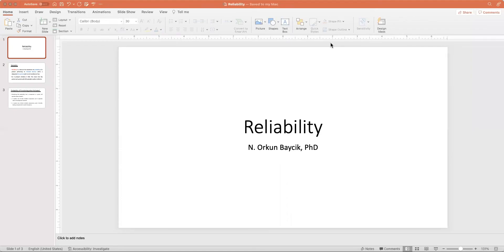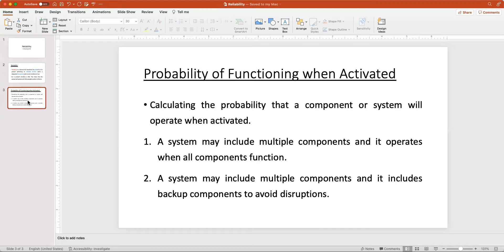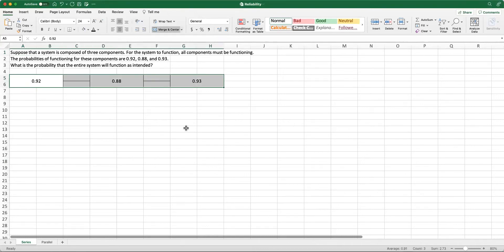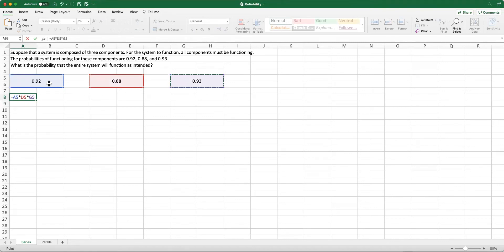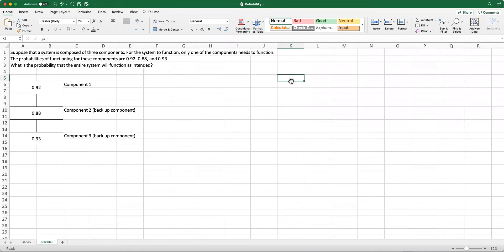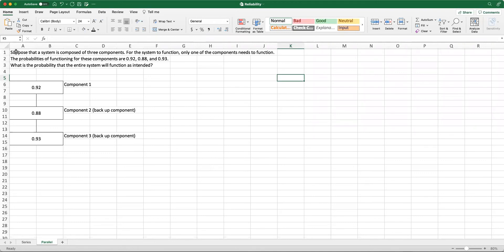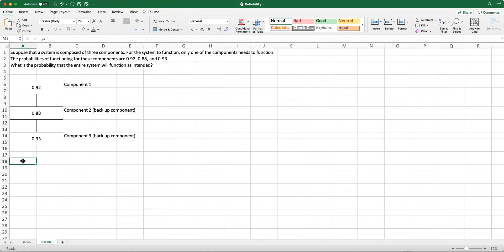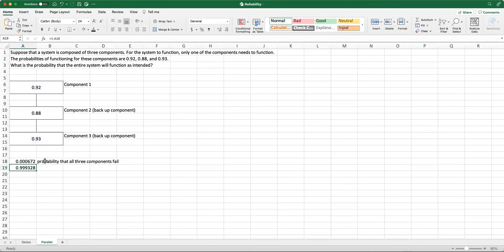Reliability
This video focuses on reliability and calculating reliability for systems (i) in which all components need to function for system to function, and (ii) it is sufficient for one component to function for system to function.